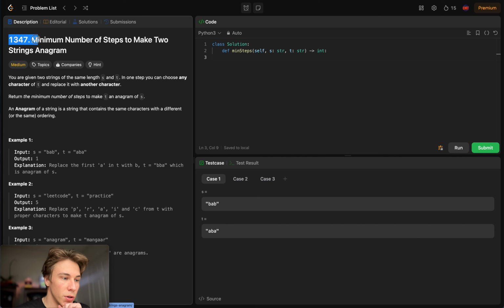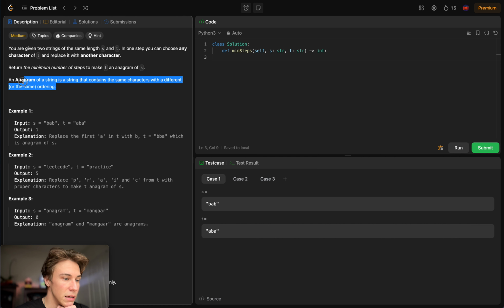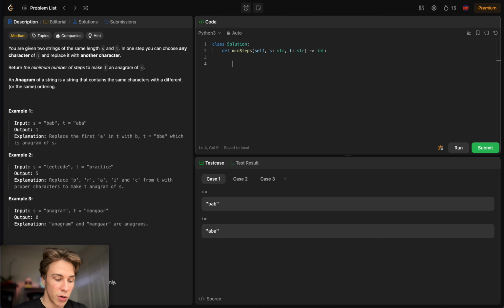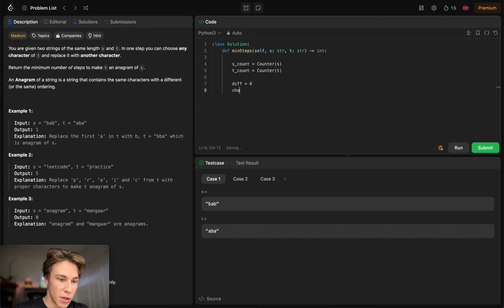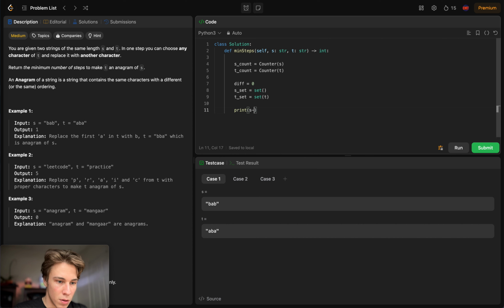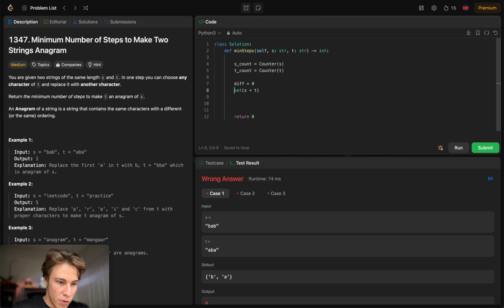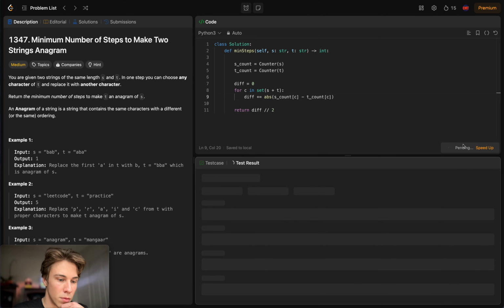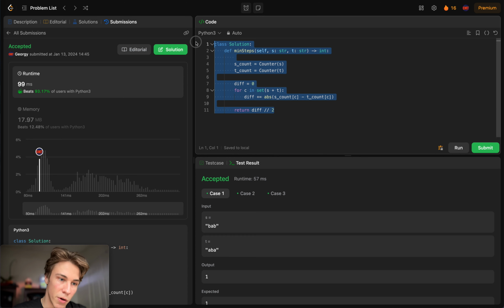Minimum Number of Steps to Make Two Strings Anagram | 1347 Leetcode | Python3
Chapters:
00:00 - Intro